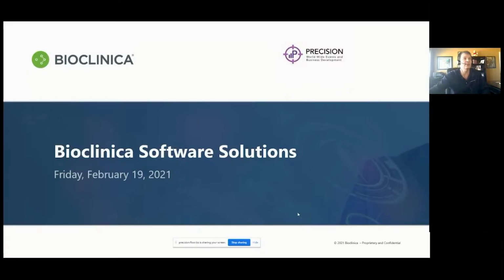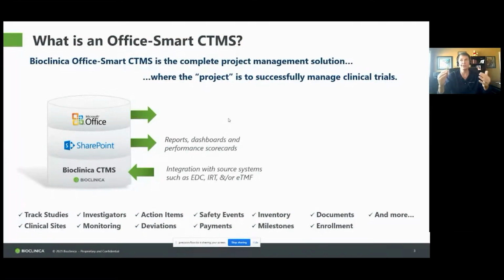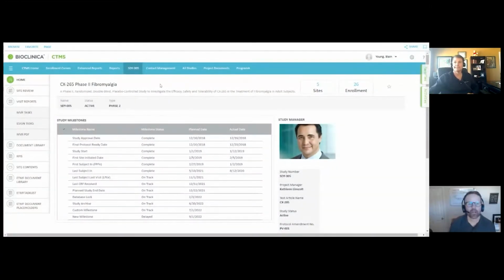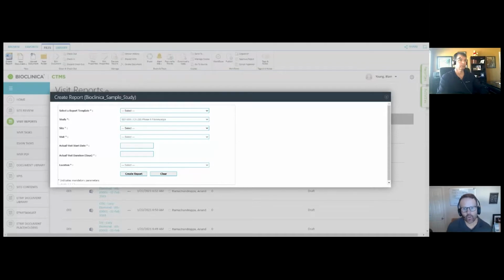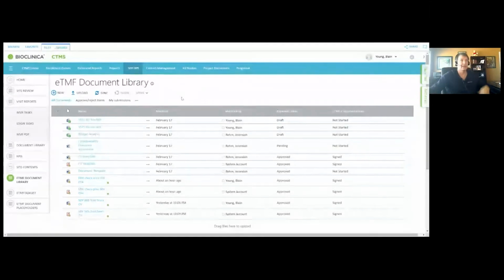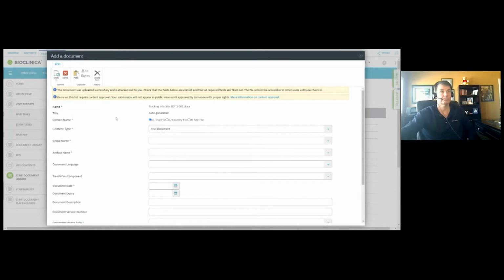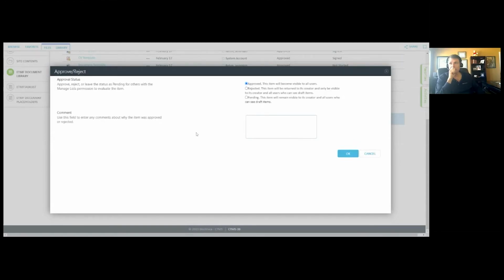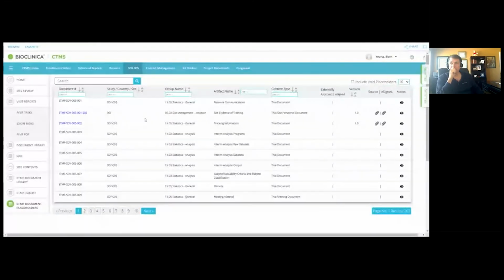Bioclinica SharePoint based CTMS/eTMF - Richard Murg, SVP Global Sales & Marketing of Bioclinica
Listen to our distinguished speaker, Richard Murg, SVP Global Sales & Marketing from Bioclinica as he discusses Bioclinica SharePoint based CTMS/eTMF.

This talk was delivered at our Virtual Precision in Clinical Trials Summit on Feb 24th-25th via FLOOR.

For those that had to miss it, you can email to gain information that will change the way you think of Clinical Trials.